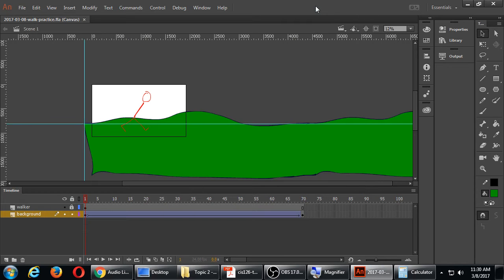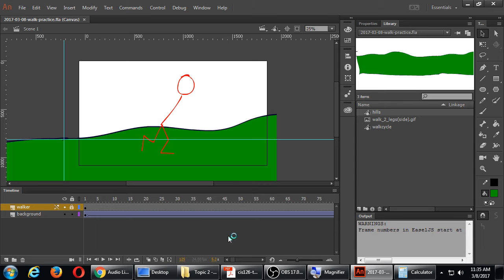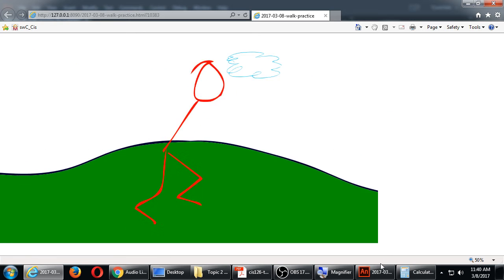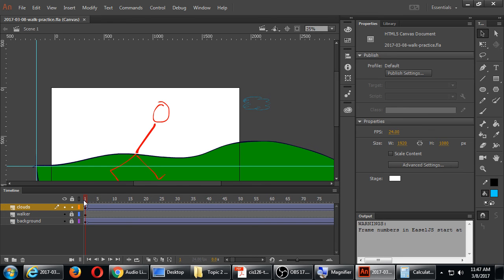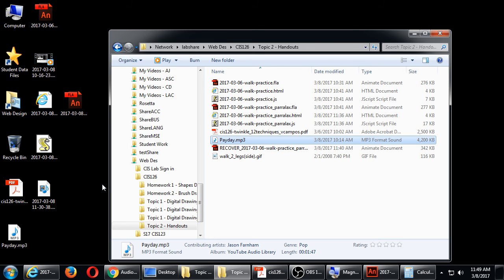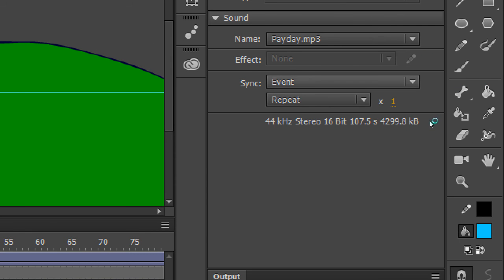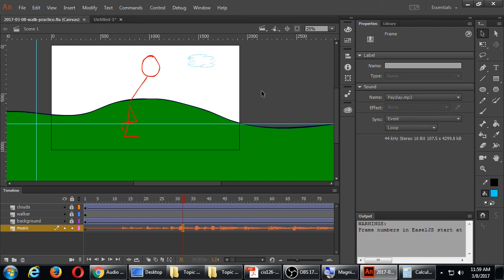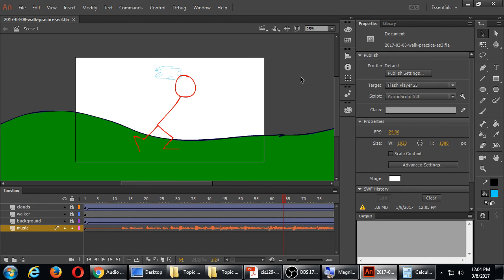CIS126 2017 03 08 11 30 38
How to create a Parallax Scrolling background. How to add Music.
The different styles of music syncing in Canvas and ActionScript 3 files.